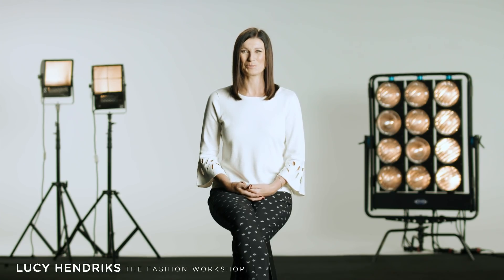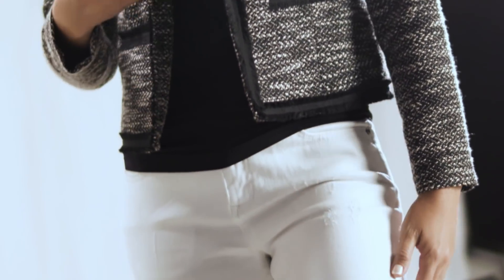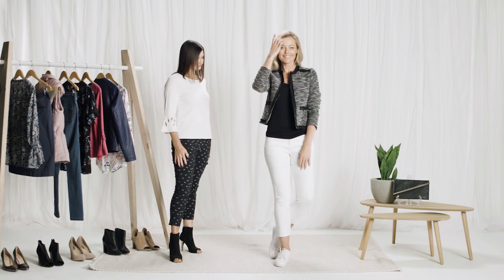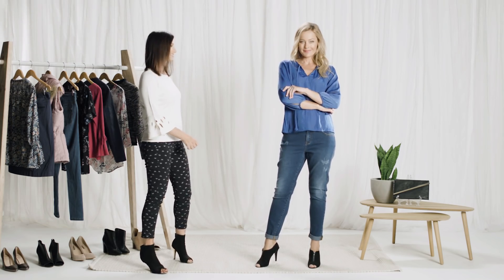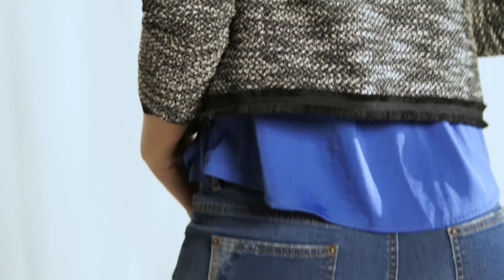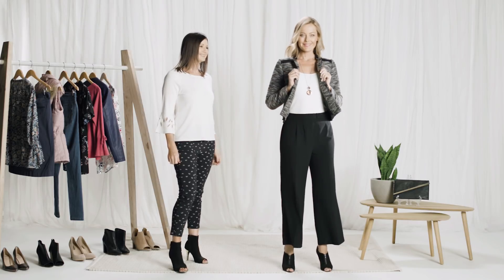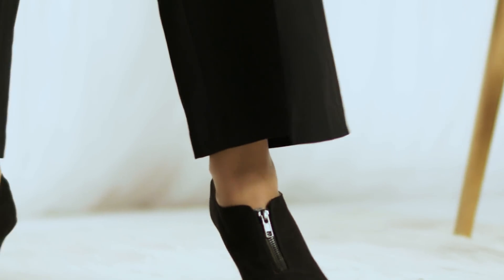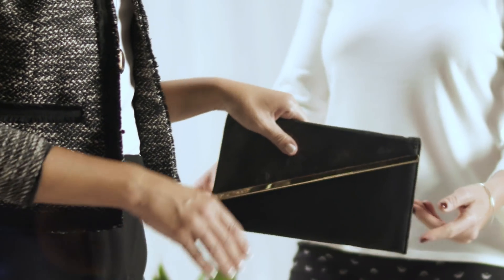The Styling Workshop | Ways To Wear The Boucle Jacket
Transition from desk to dinner in style with this season's must-have boucle jacket. In this video, our style expert, Lucy Hendriks shows us 3 ways to wear it for effortless dressing, whatever the occasion.